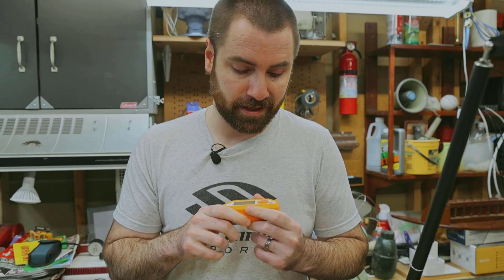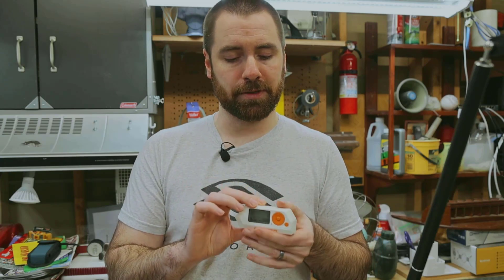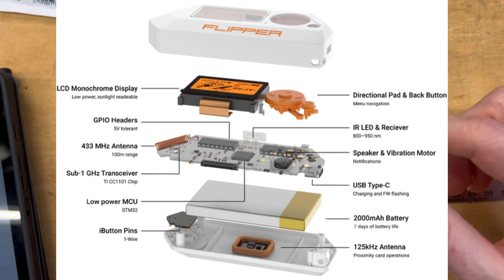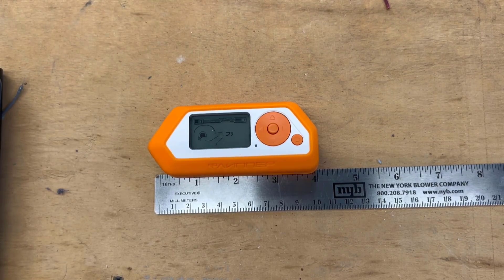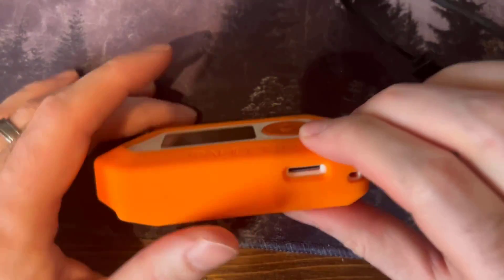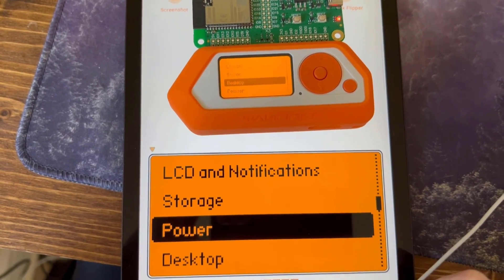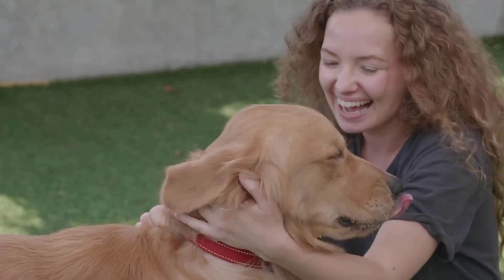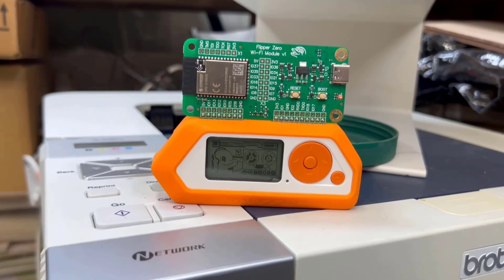Flipper Zero Unboxing, Review, and Startup: 2024 Edition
If you would like the 3D Printed Case Please see this

1. Unboxing and Getting Started with Flipper Zero
2. Quick Showcase of NFC Functions
3. Basic Functions and How to take care of Dolphin Pet

**STUFF USED IN VIDEO**

Flipper Zero Silicone Case
Arduino Starter Kit with Jumper Cables (Great for GPIO)
Creality CR-10 3D Printer (Used to make case)
Wi-Fi Development Board Flipper Zero

00:00 - Introduction to Flipper Zero
03:31 – Unboxing the Flipper Zero Device
04:28 – Size Specs
07:02 - Flipper Zero Features Overview
08:30 – Updating Firmware
12:01 – Testing NFC
13:23 – The Pet Dolphin
15:09 – Final Thoughts